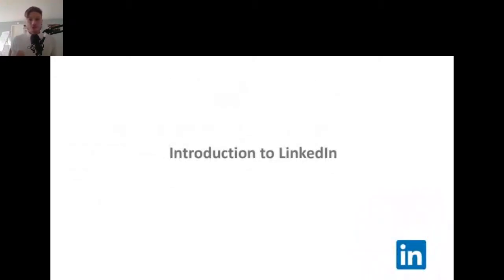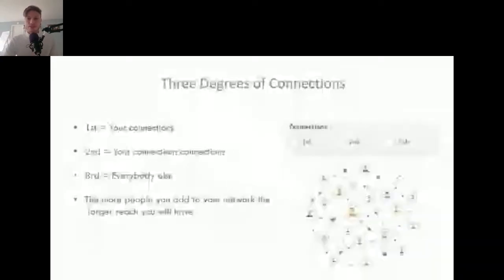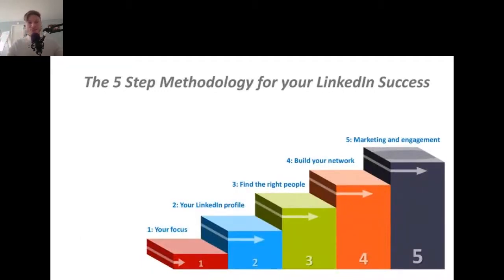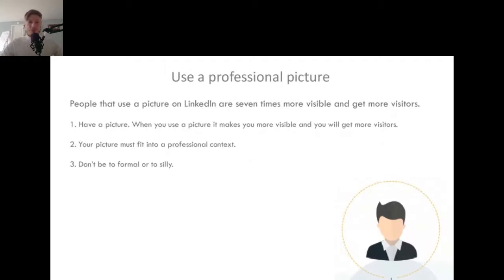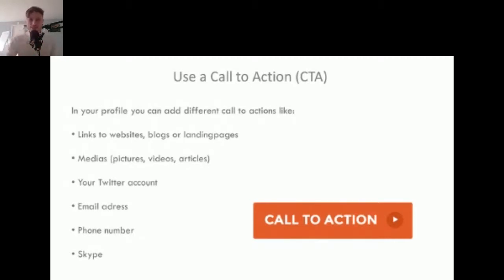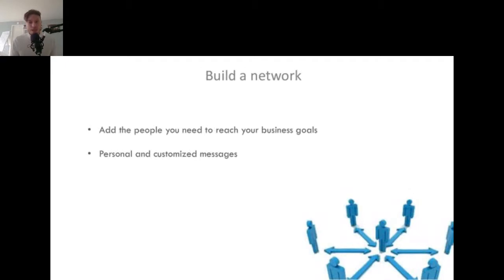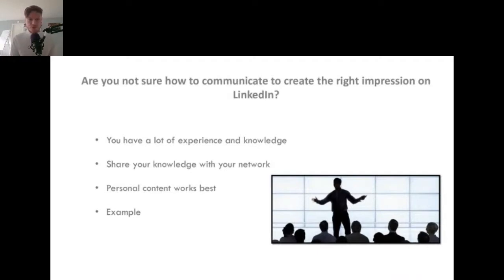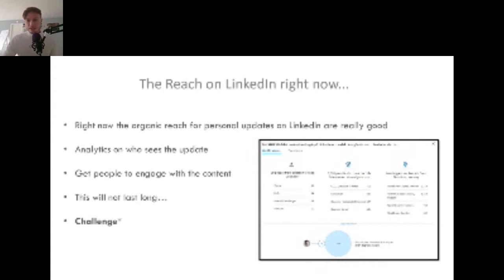How to Utilize LinkedIn Strategically to Reach Your Goals in 2021 by Christoffer Bertilsson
Digital Marketing Europe
Onsite and online on 29-31 March in 2022

Join our next Digital Marketing Europe conference on 29-31 March in 2022 where you will be able to dive deep into the latest strategies, tactics, practices and tools in the digital marketing industry. This time, the conference will be held in a hybrid setting allowing you to attend workshops and listen to expert talks on-site or online.